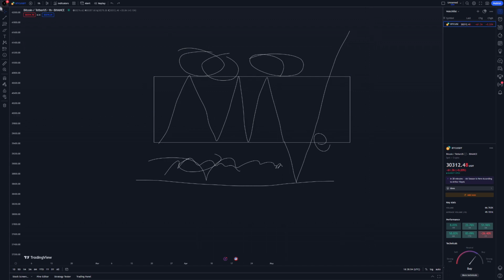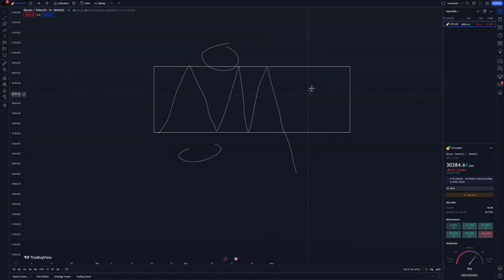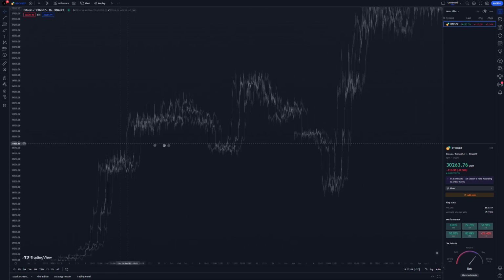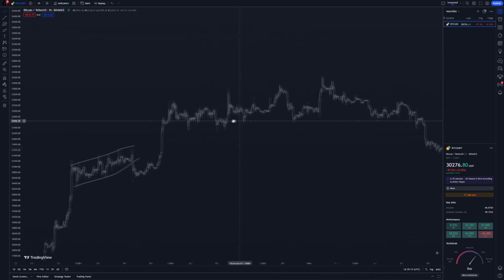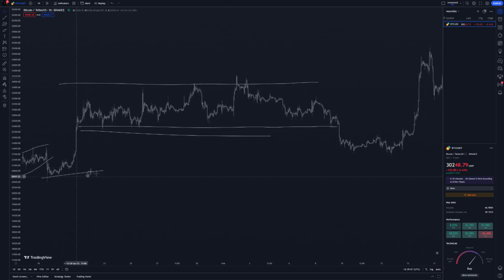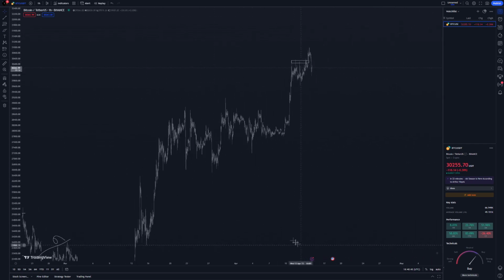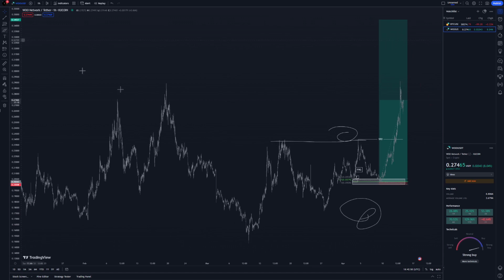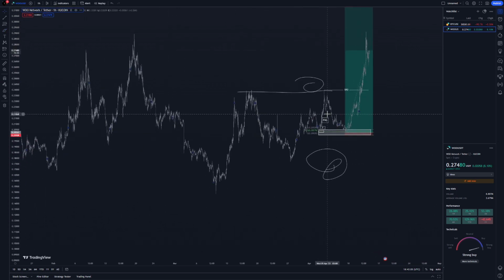What Is LIQUIDITY (FULL GUIDE)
What is liquidity? ive simplified it for you in this video. Enjoy.